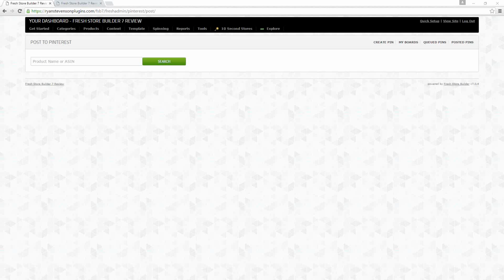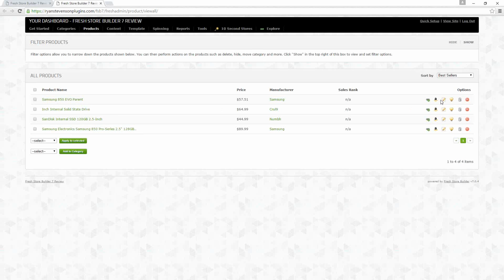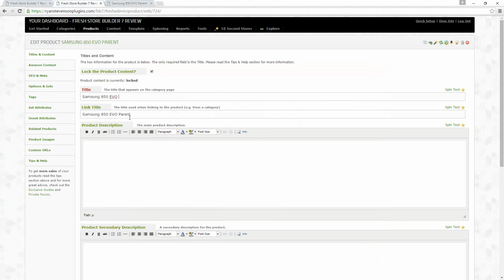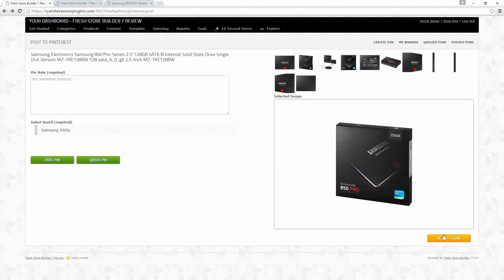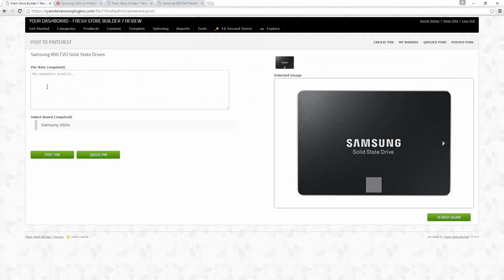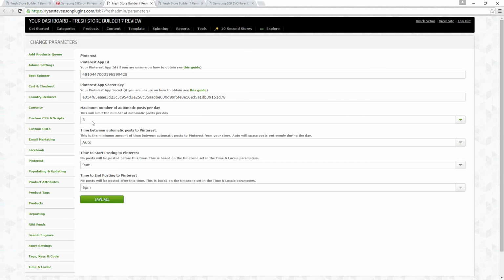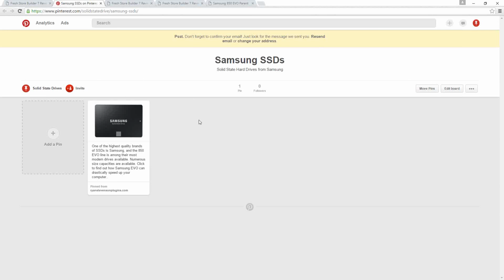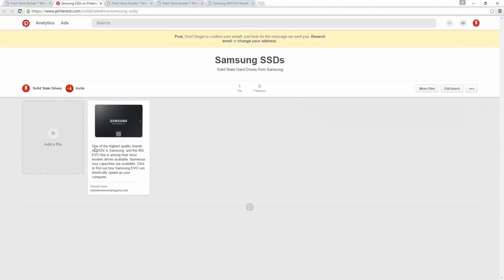FSB7 - Integrated Pinterest Pins